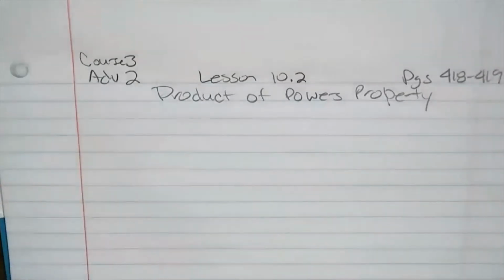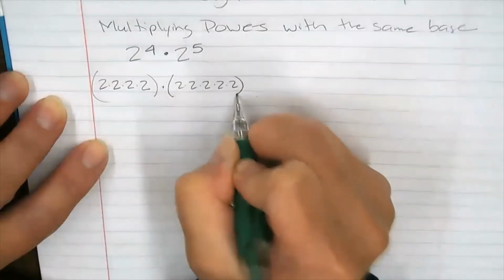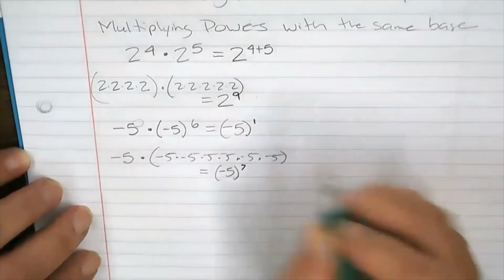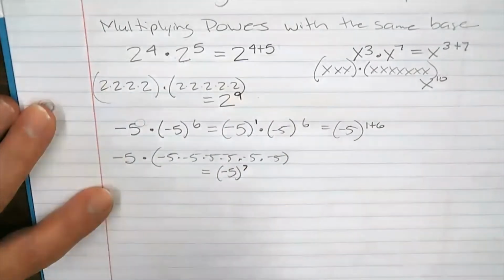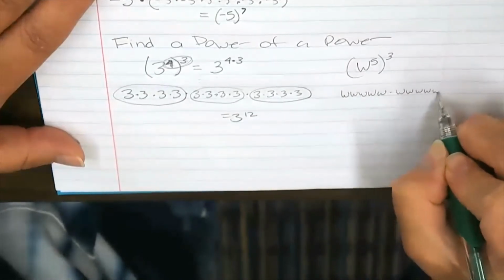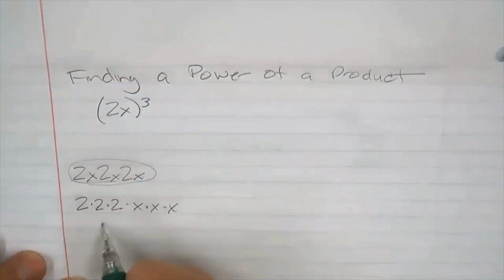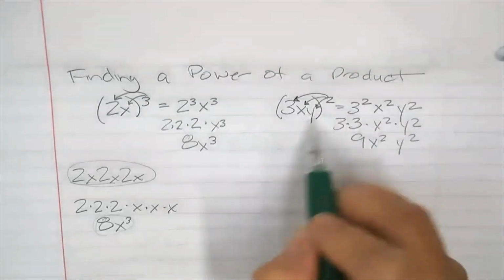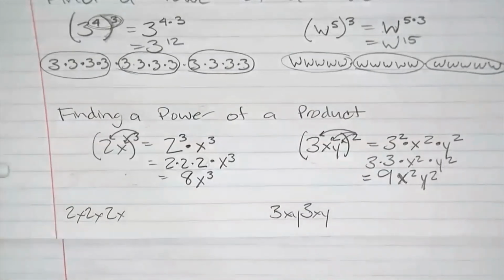Big Ideas 10 2 Product of Powers Property